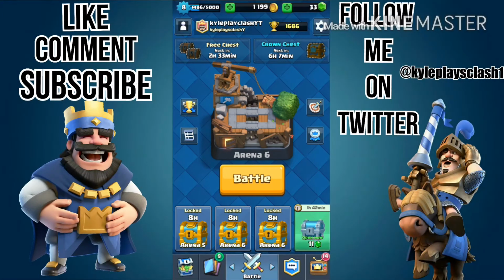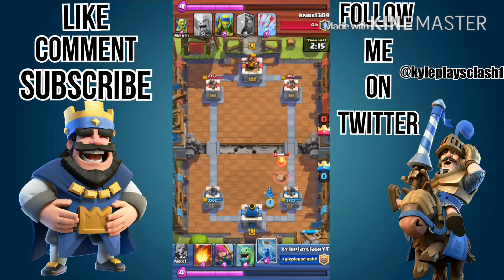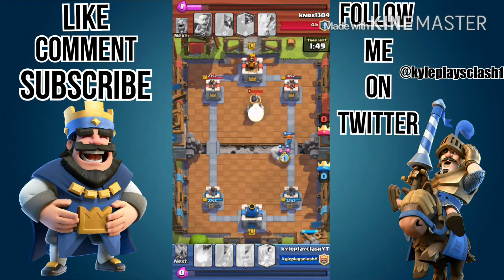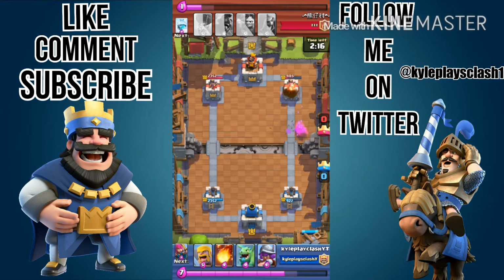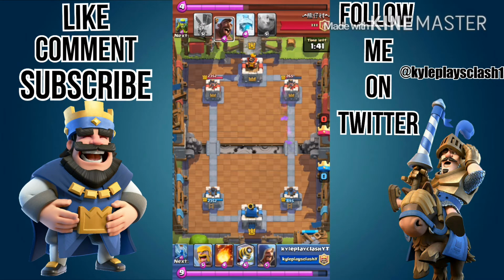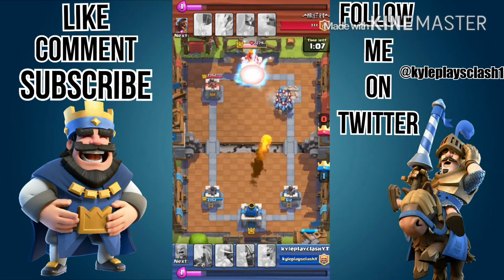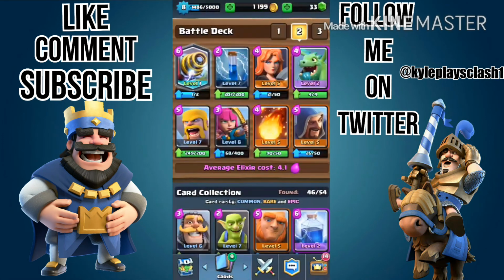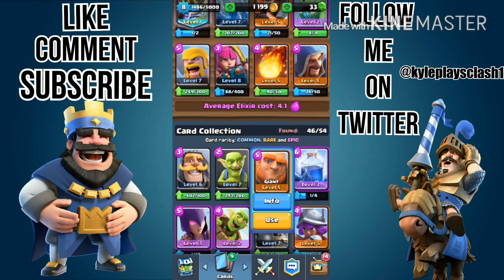Clash Royale legendary game play wow thats amazing